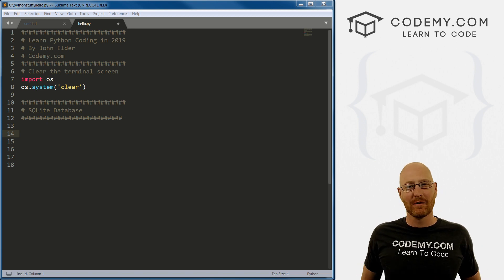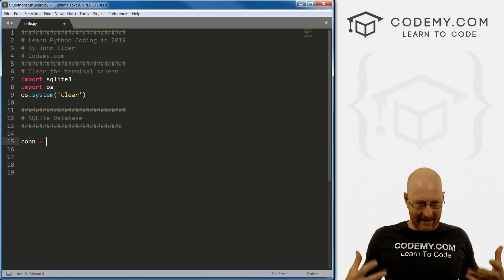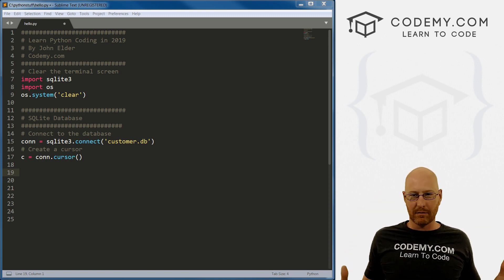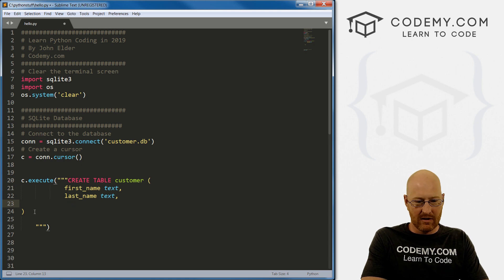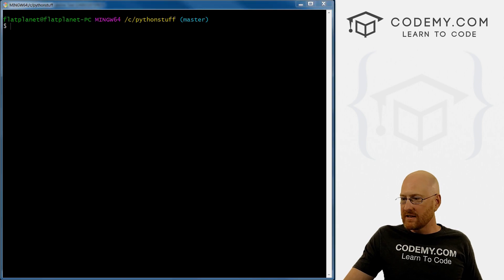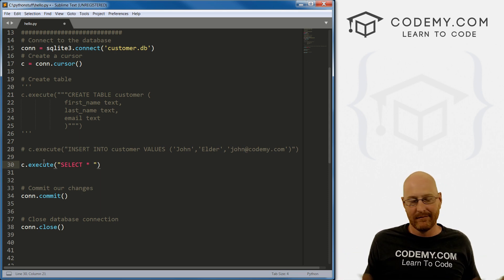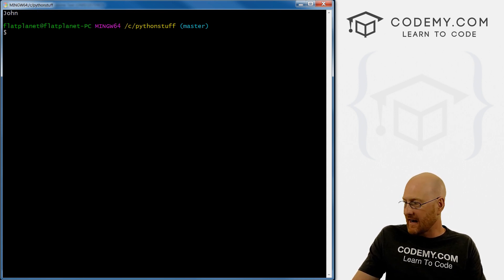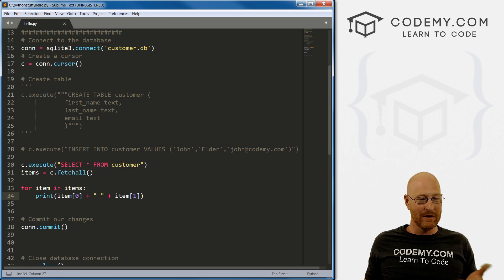SQLite Database With Python - #24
In this video I'll teach you how to use the SQLite database in your Python Programs!  Most people don't know that Python comes with SQLite installed already, there's nothing to do to install it!  In this video I'll show you the very basics of using it.